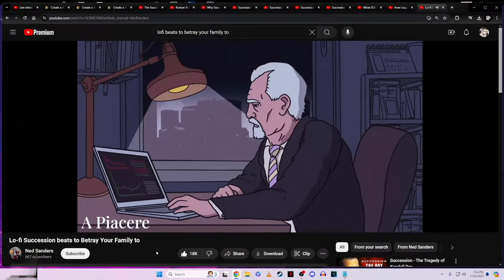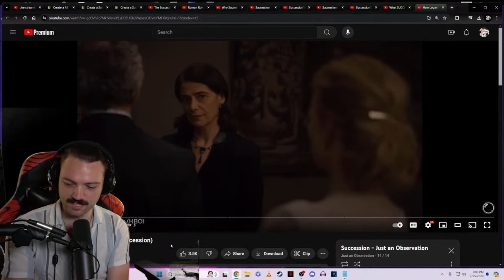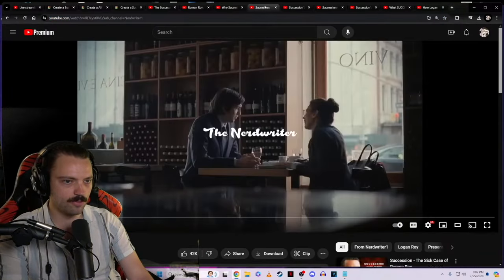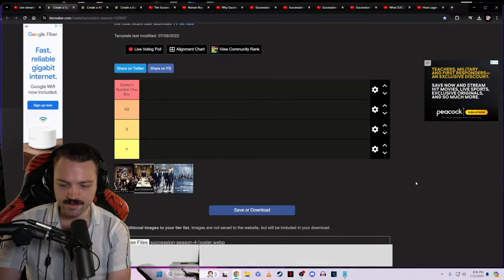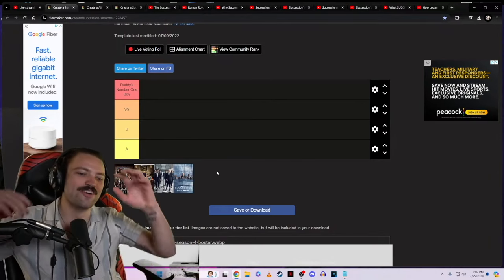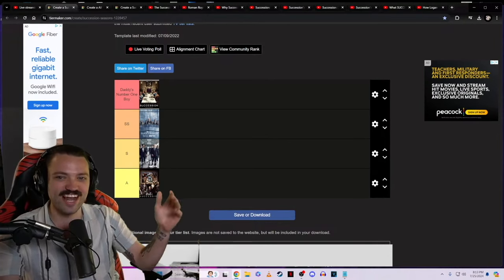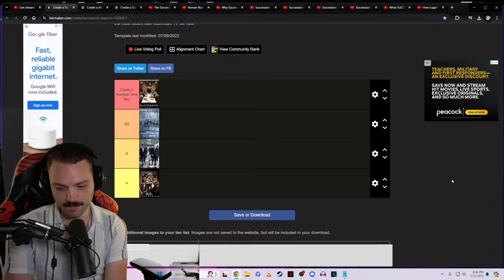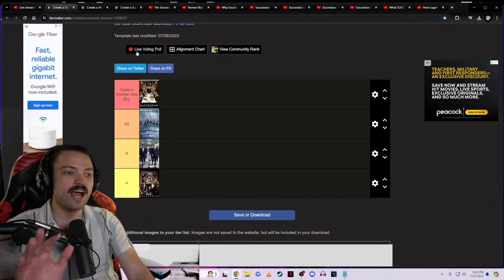"Succession" Retrospective [1 of 3] INTRO & SEASON RANKING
Ok, since I know a LOT of people missed the
"Live" from last week, I thought it would be nice to upload it, in segments, to my primary channel page. Sadly, I was a big 'ole doofus and accidentally made an edit that deleted the chat playback. Luckily, I pretty much read all the messages as they come in.

To get things started, here's the quick introduction and Season Ranking before getting into the even beefier EPISODE RANKING!